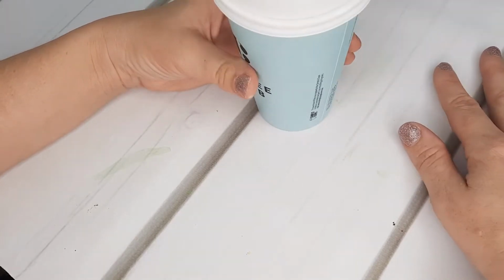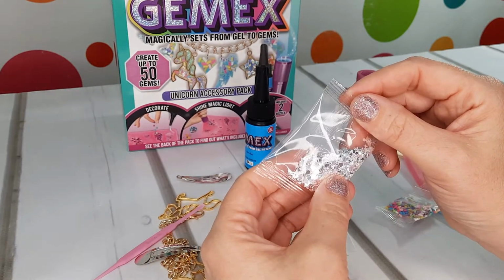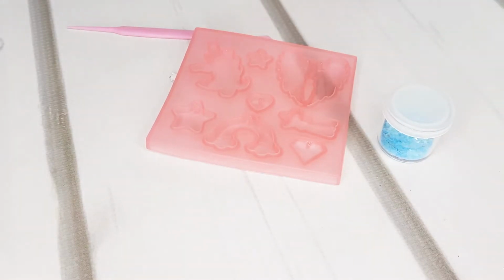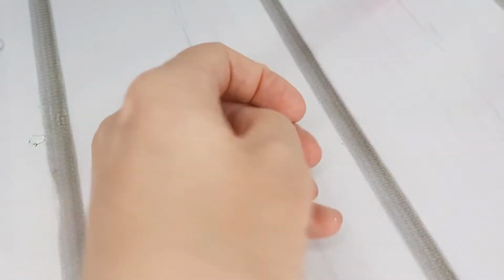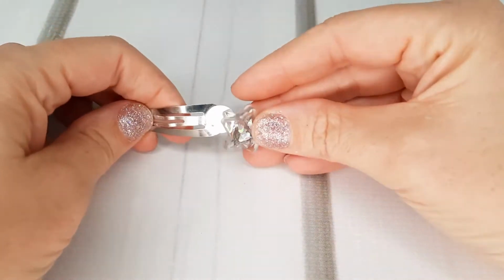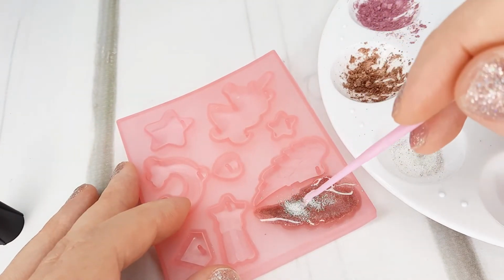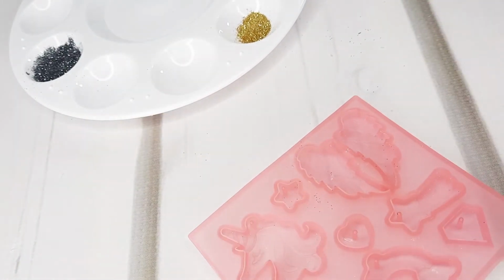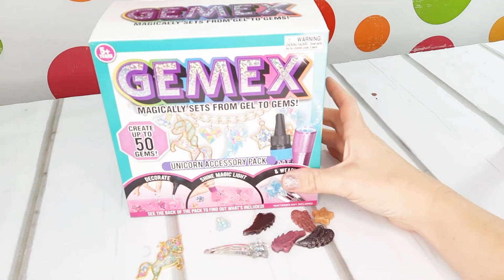Gemex Unicorn Kit Review - Is it worth it? My First UV Resin Experience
This week I tested out a Gemex Kit. Where I live UV resin is not easy to get so I got this kit as a way to experience it. I purchased it from Big W for $26. It's also available from many other stores such as Kmart and Target. I test the kit as is, then try it out with a few things I had at home. Check out the video to see how it goes.
WARNING! I would like to reiterate that this kit does contain resin. Children should only use it under the strict supervision of a responsible adult. INSTRUCTIONS must be followed to ensure the safe use of this product.